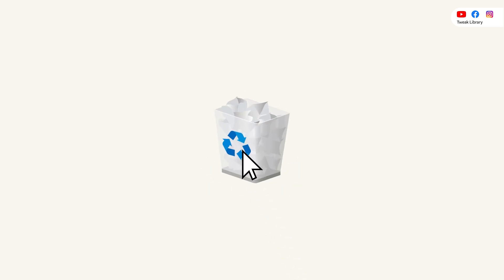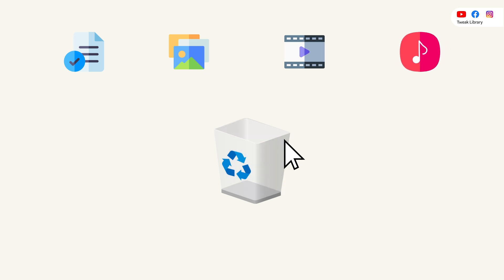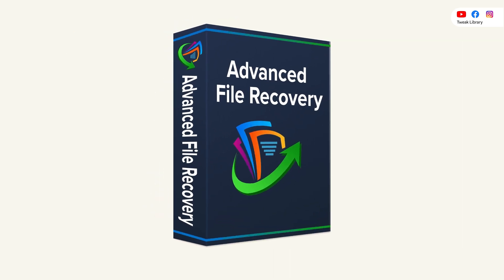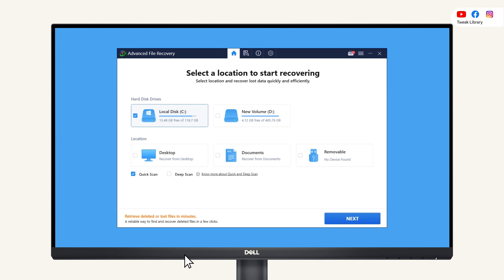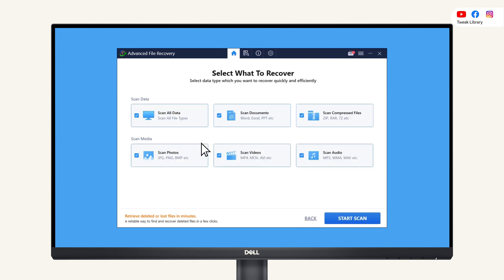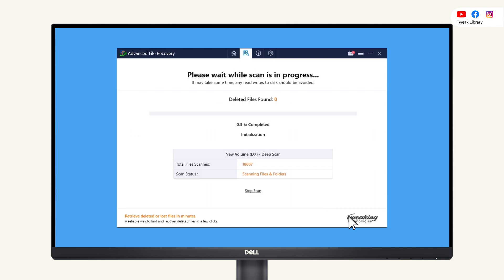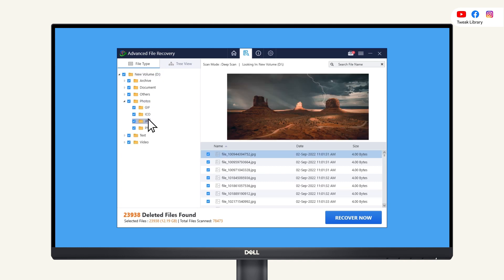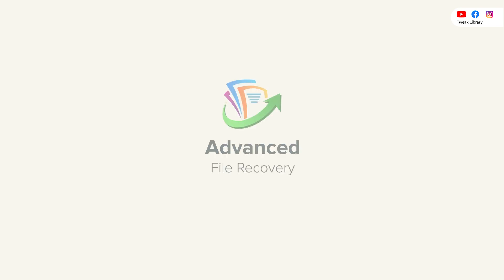How to Recover Deleted Files from Recycle Bin On Windows 10/11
Have you ever accidentally deleted important files, only to realize later that your Recycle Bin was empty? Don't panic! In this video, we'll show you a step-by-step guide on how to recover those deleted files, even when your Recycle Bin seems empty.

Join us as we explore powerful data recovery techniques and software tools that can help you retrieve your lost files. We'll explain the reasons why files may not be immediately permanently deleted from your computer and how you can take advantage of this to recover them.